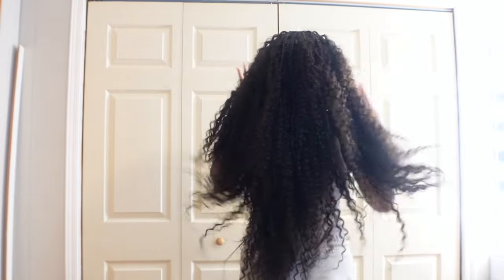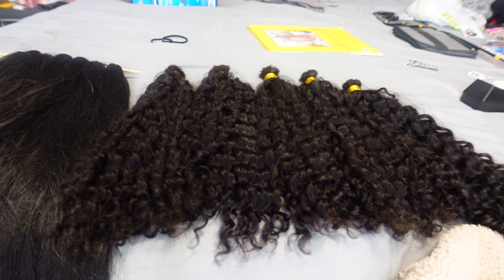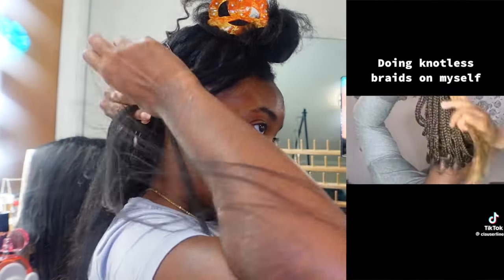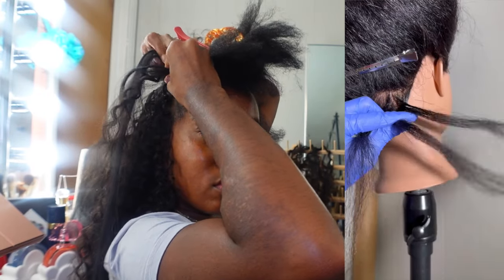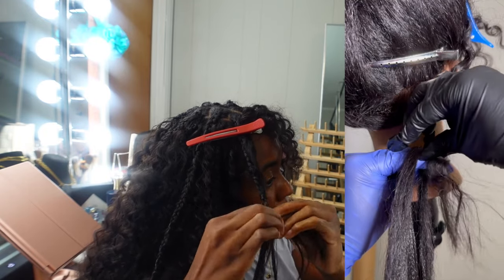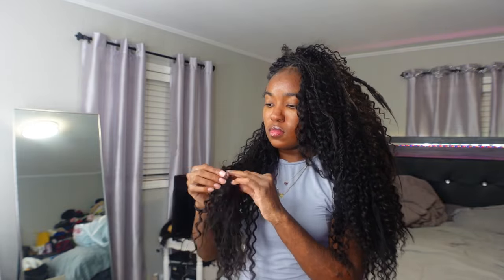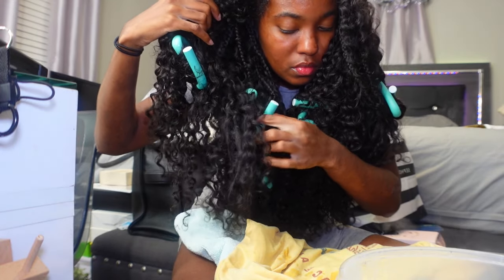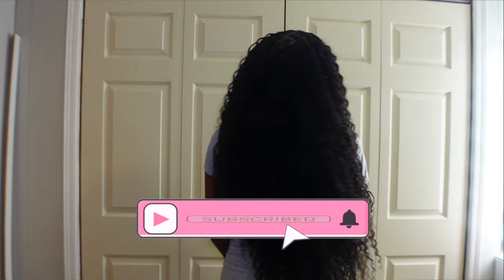HOW TO DO BOHO KNOTLESS BRAIDS/BORA BORA BRAIDS ON YOURSELF TUTORIAL + PRODUCT DETAILS | YGWIGS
Hey bookiees 🥰 I’m here with the tutorial i promised on the boho knotless braids/bora bora braids I was doing in the Jamaica prep & pack & wore in the Jamaica and Aruba vlogs. Hope this was helpful to you! I explained the best I could seeing as though i don’t have a lot of experience with this. This is only my second time doing it so i’m still a beginner myself. ANYWHO we’ll be back to wigs next week👀 Hope you all enjoyed the video! See you soon 🥰💕

♡ How to feed in hair/do knotless braids tutorial that helped me

♡ braiding hair (cheaper at beauty supply store)

♡ braiding gel (cheaper at beauty supply store)

♡ 3 way mirror
♡ similar braiding rack

♡ amazon storefront

♡ Amazon storefront